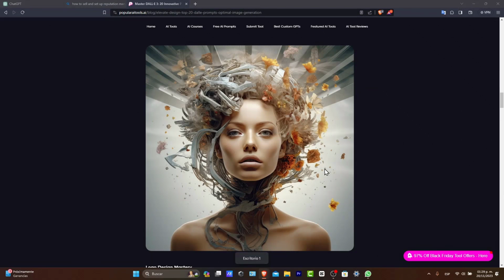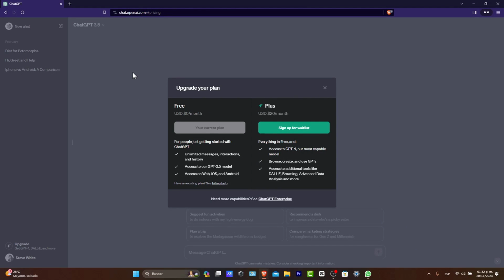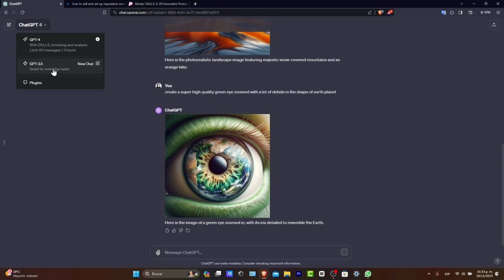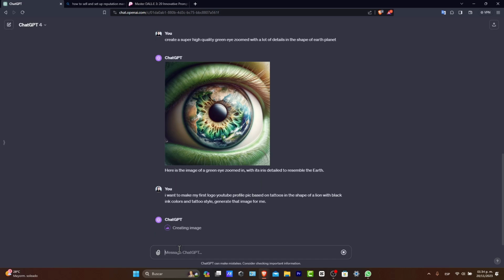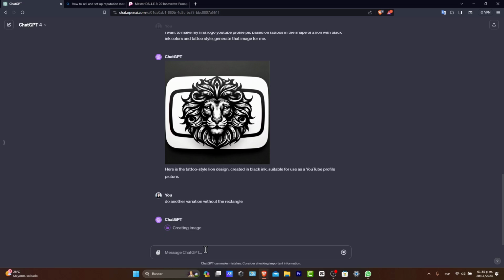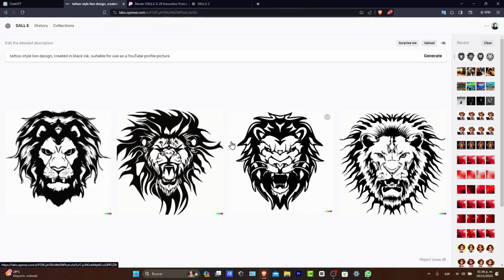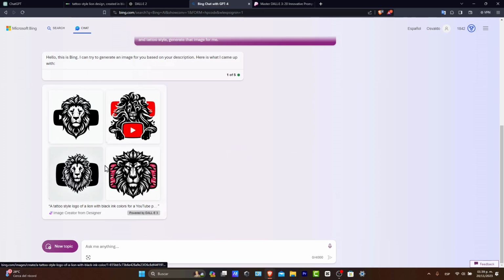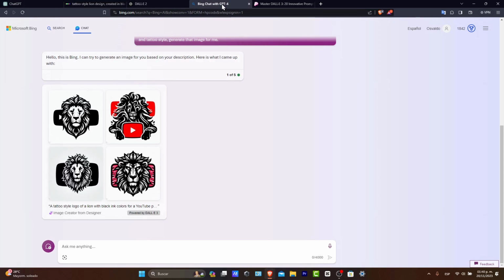How to Generate Images with ChatGPT (How to Create AI Art with Chat GPT)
ChatGPT is a state-of-the-art AI technology that allows users to generate images through text input. This innovative tool utilizes the powerful capabilities of natural language processing and generative adversarial networks to produce stunning and unique pieces of AI art. To create AI art with ChatGPT, users simply need to input a brief description or prompt, and the system will generate an image based on the provided text.

With its intuitive interface and advanced algorithms, ChatGPT makes it easy for artists, designers, and anyone with a creative vision to bring their ideas to life. Its endless possibilities and impressive results make it a must-have tool for those looking to explore the intersection of AI and art.